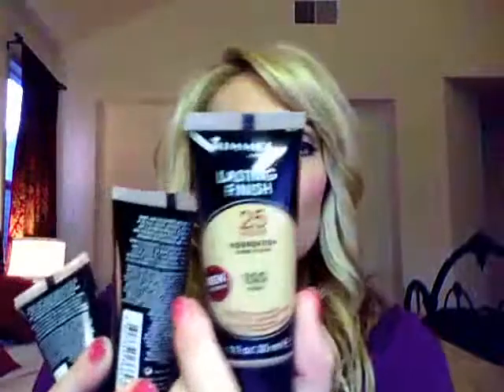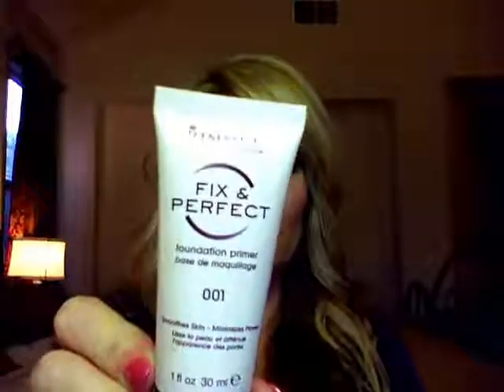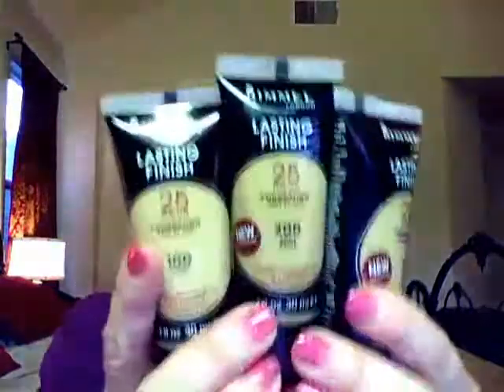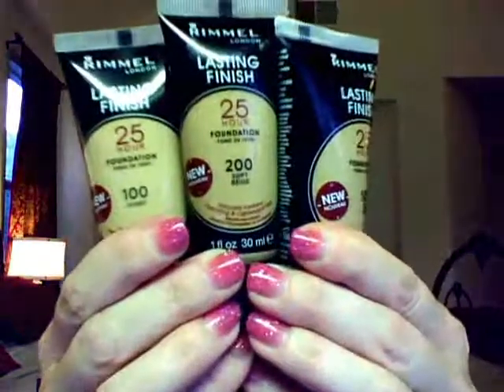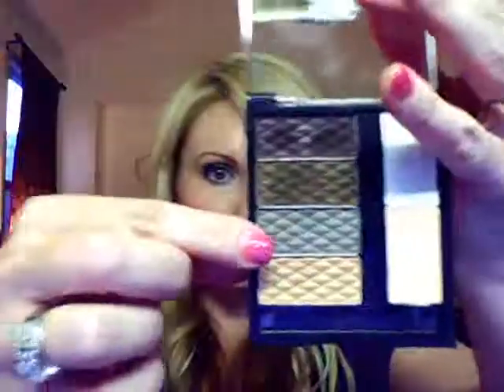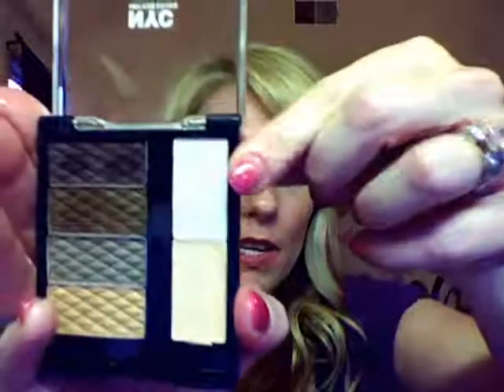Makeup & Hair Products Review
This video is on makeup & hair products I purchased & tried to review. I hope this information is helpful.

Products:

Rimmel-lasting 25 hour foundation

Rimmel-foundation primer fix & perfect

Elf-shimmering facial whip

Palladio-liquid liner black

NYC-individual eyes942 smokey blues

Suave Professionals-volumizing mousse & volumizing root boost spray

I heard about some of these products by Beauty Broadcast emilynoel83